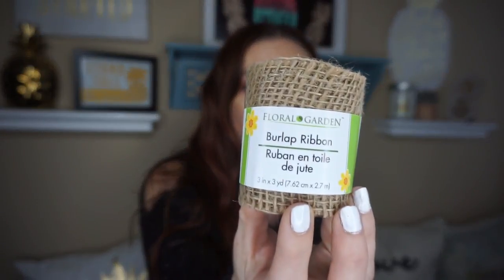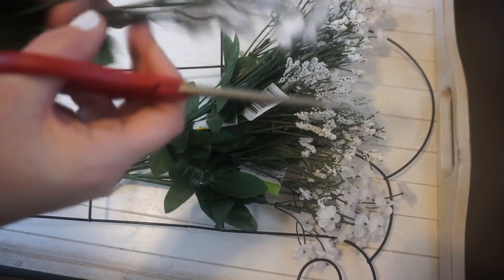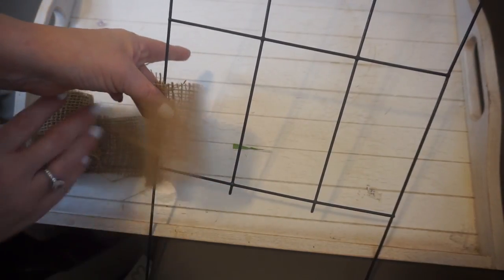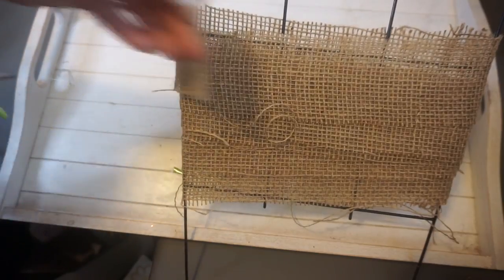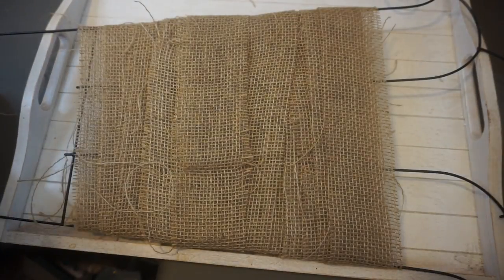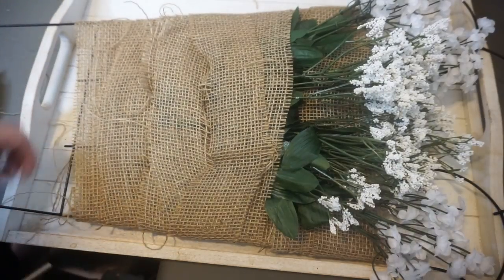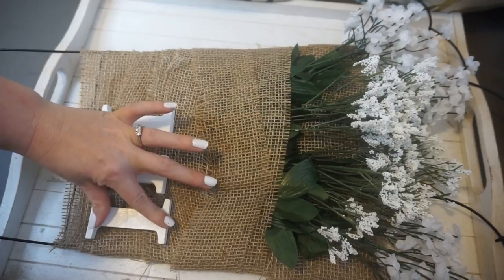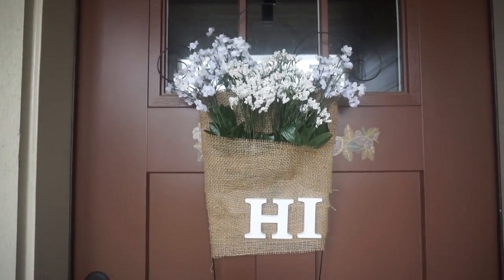Dollar tree DIY!! So simple and beautiful